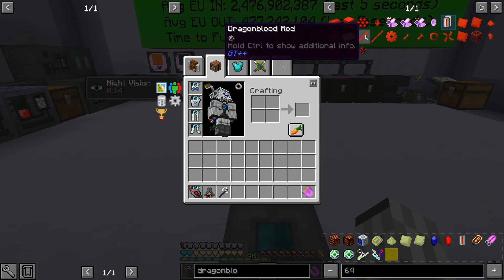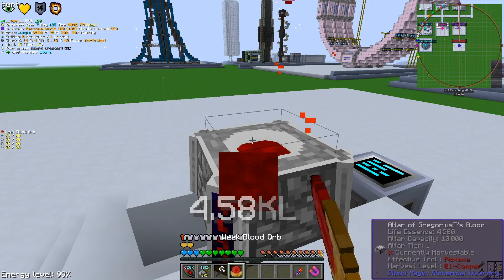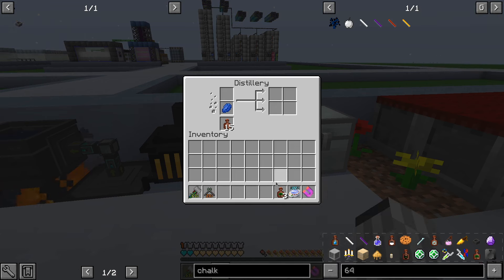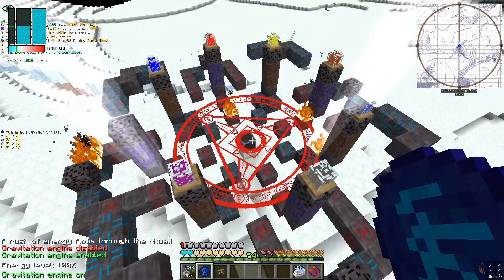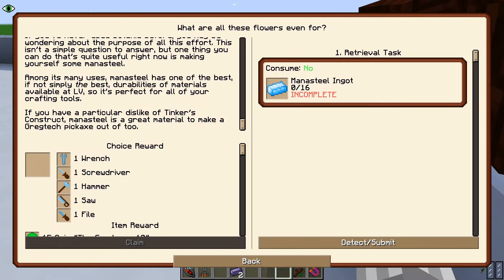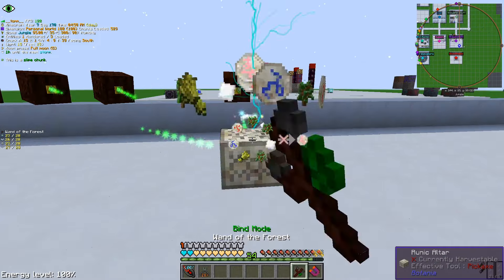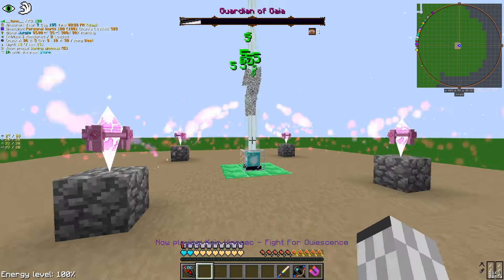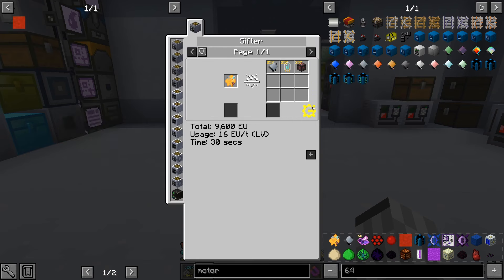GTNH S02E21: working on a source of dragon blood